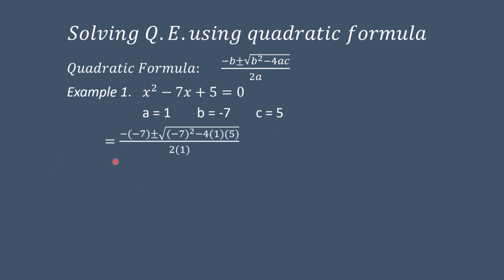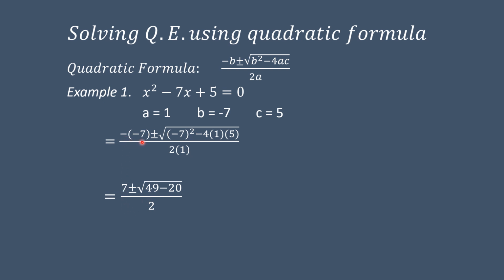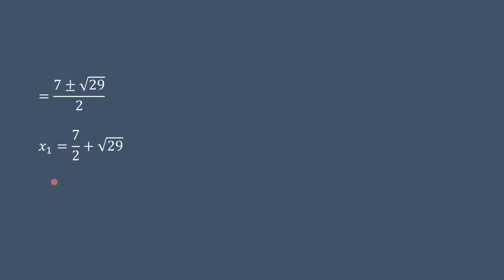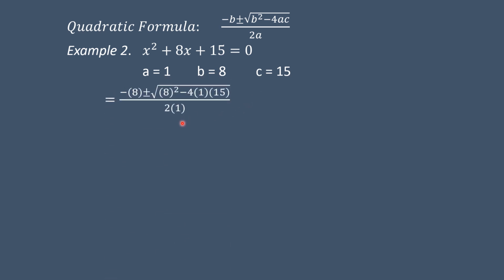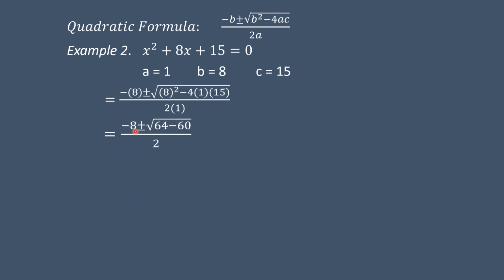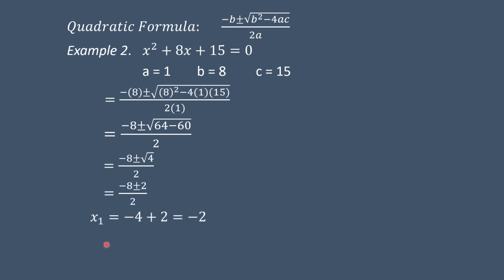Vlog 098 Solving Q E by quadratic formula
Solving Q E  by quadratic formula